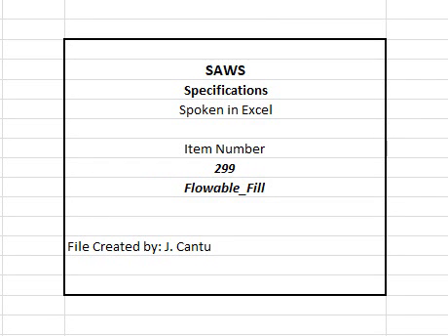SAWS SPECS 299 Flowable Fill